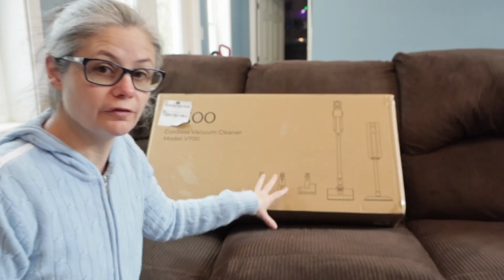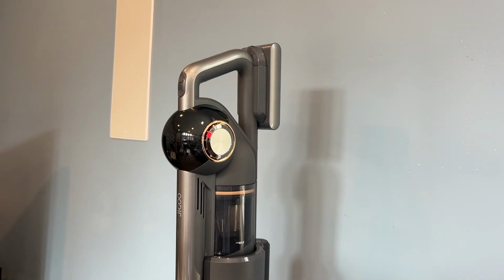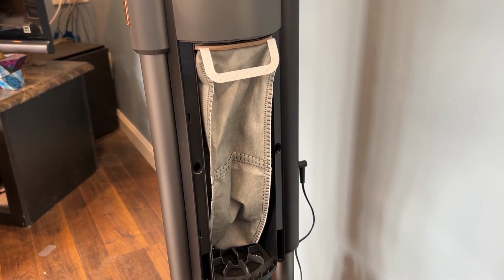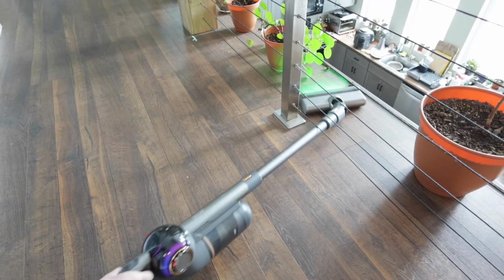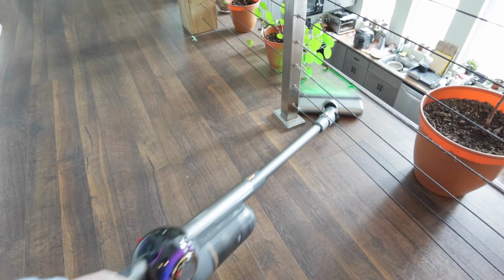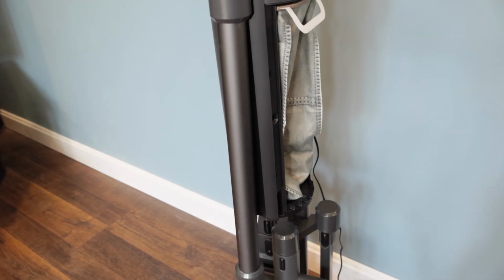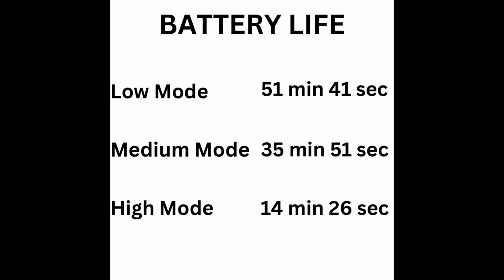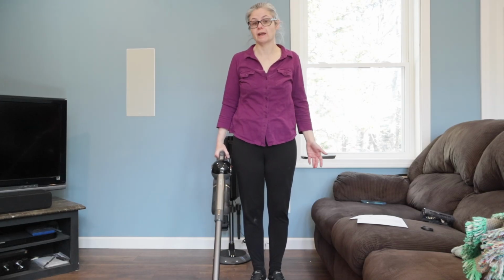Review: Jigoo V700 Cordless Vacuum Cleaner: Amazing Automatic Dust Collection!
In this video I review the Jigoo V 700 Cordess Vaccuum Cleaner.  Jiggo has no editorial control over the video and will not see it until it is release to the public. All the opinions are mine!

REGULAR WEBSITE
* Discount: $50 off
* Code:  FIELD50
code time: 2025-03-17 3:20 AM(CET) to 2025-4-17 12:00 AM(CET)

***SUPPORT ME!***
Leave a YouTube Super Thanks!
~~~SHOUTOUT TIME!!~~~
~Thank you for buying me some coffee~
Witfilda!
TJ!
Vyviane!
Kayla!
Mary!
C Leonard!
Ryan!
Kimberly!
Stephanie!
Jamie!
Pamela!
Katie!
Micah!
Dawn!
Cate!
Kimball!

CDGMR1!
Heilyoutube!
Bereever!
Micah!
Eminor!
Terri!
Kenneth!
Pchillin68!
Folkmother!
Prayingwifeandmama4251!
Dizzzylizzy3231!
AC_Cool_!
Kikizozu!
Yurispecial3650!

Highland Rim Studio!
Knitsy Chick!
Micah!
Michelle!
Julie!
The Wyckoffs!